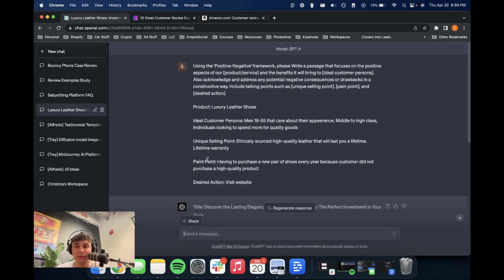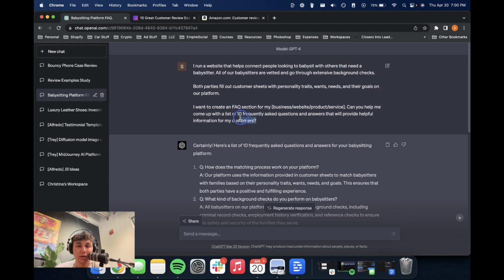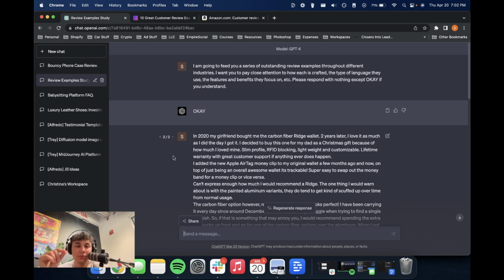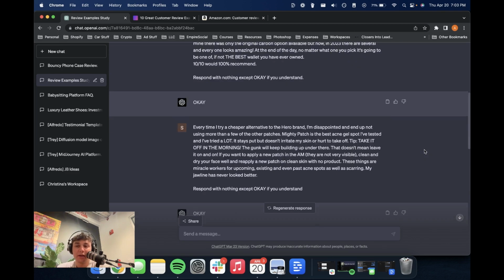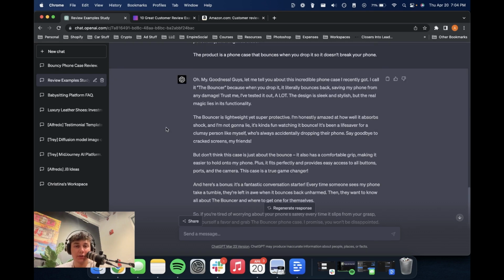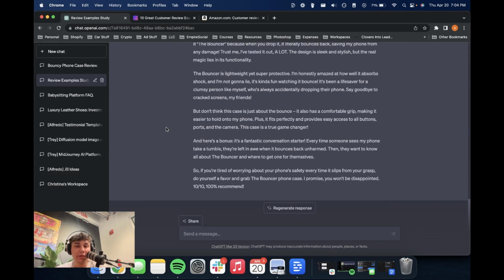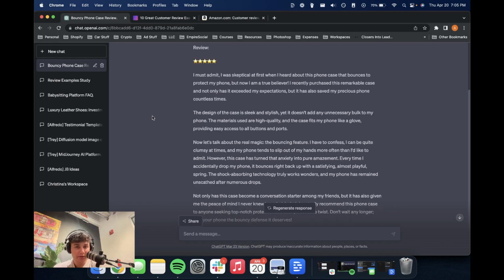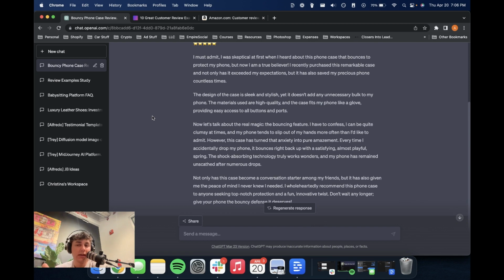Prompt Engineering 06 - Putting All The Pieces Together